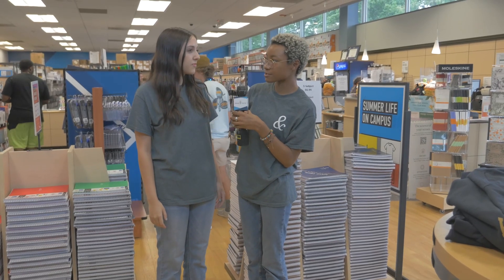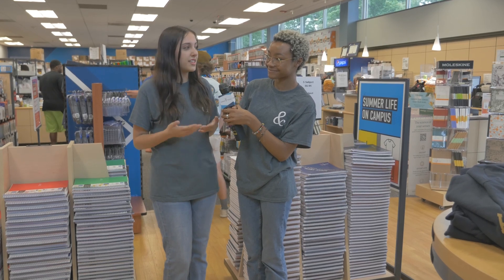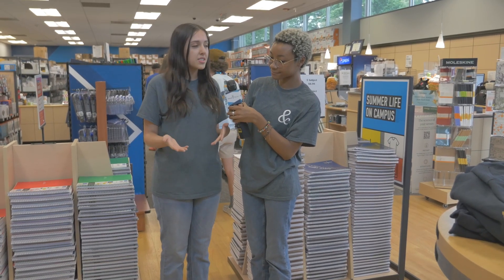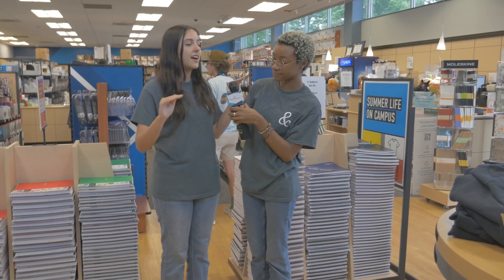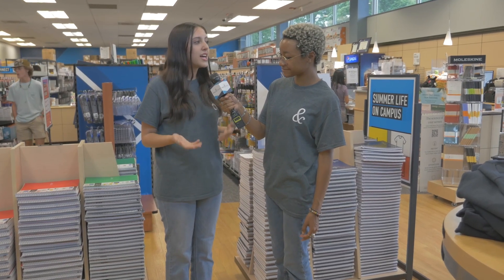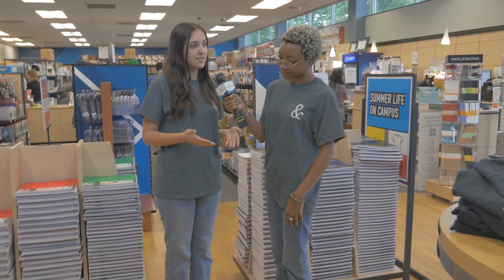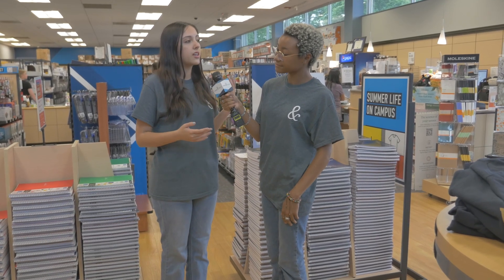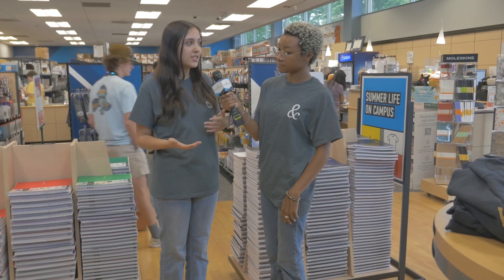Wake Tech - Eagle Advantage, Video 1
With the new Eagle Advantage Textbook Savings Program, your books are waiting for you. Be sure to verify your materials and select bookstore pick-up or at-home delivery.

Students can opt out of the program and purchase books independently if they wish, and anyone who has opted out can opt back in later. All opt-outs or opt-ins for the Fall semester must be made by September 13.